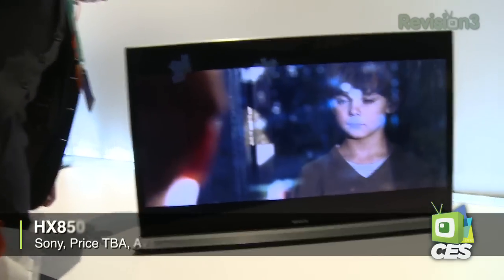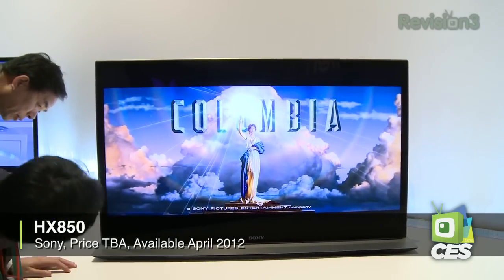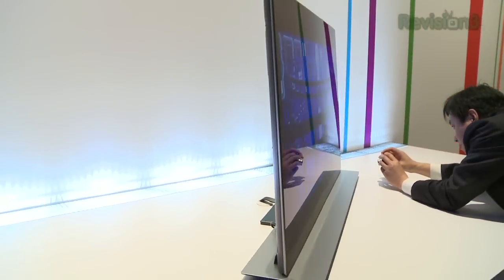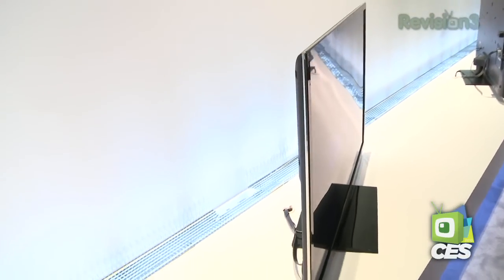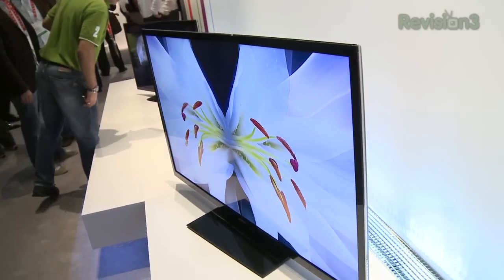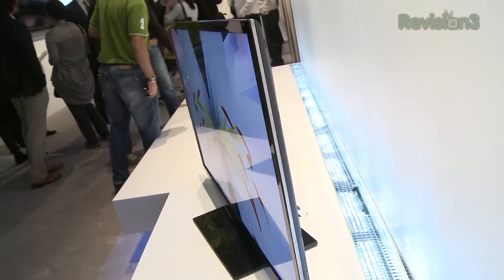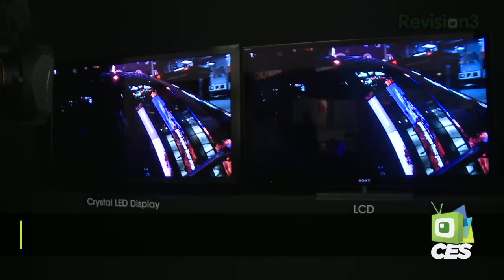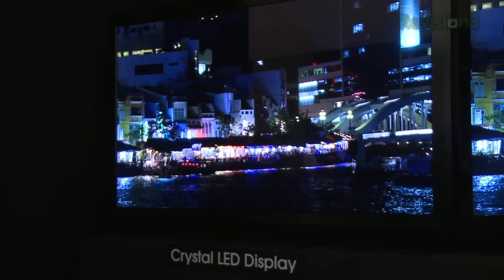Sony's New HDTVs, And Amazing Colors With Their Crystal LED! - CES 2012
Robert takes a look at Sony's new lineup of HDTVs, the HX750 and HX850. The Crystal LED prototype looked pretty amazing too, and Robert can't wait to get a closer look at it!